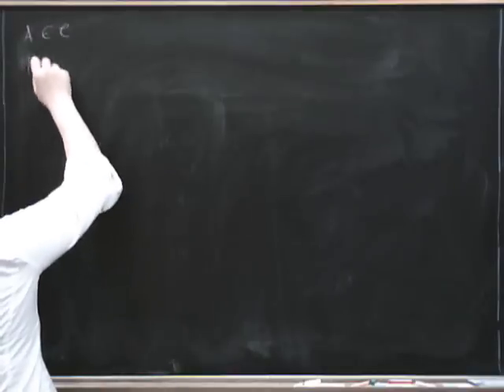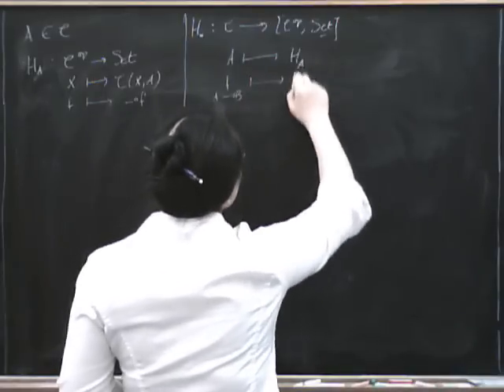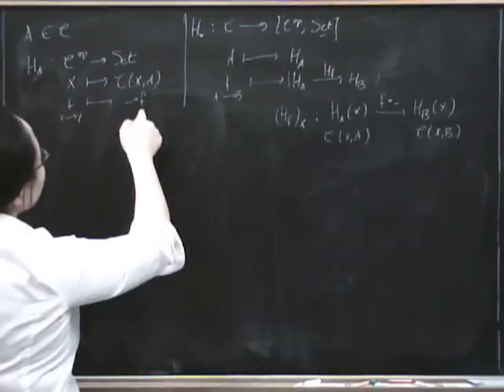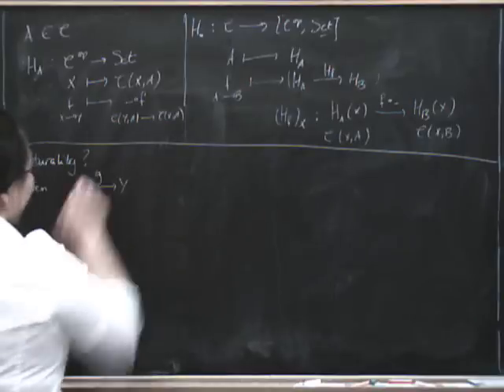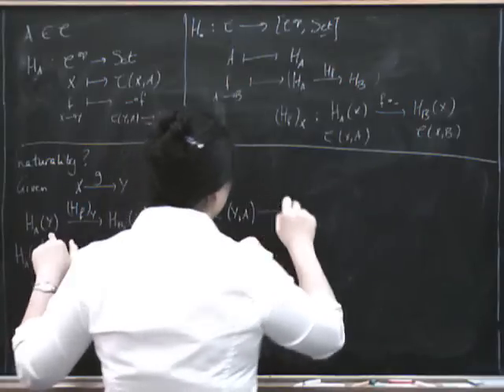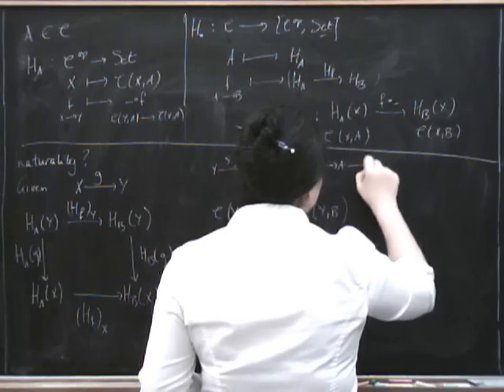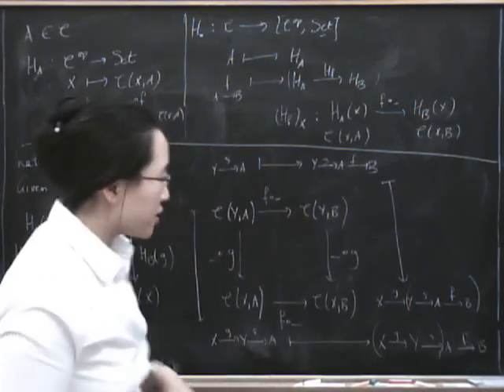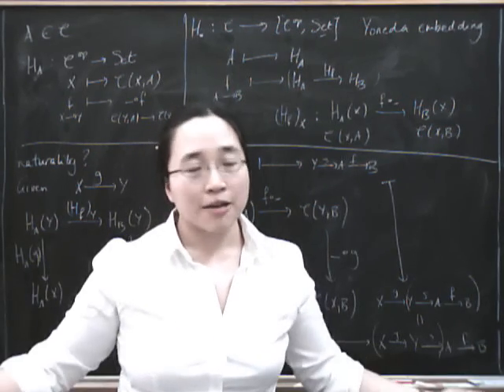Representables and Yoneda 2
Further explanation of the Yoneda embedding (including calling it that, but not yet proving it's an embedding), checking naturality for H_f.